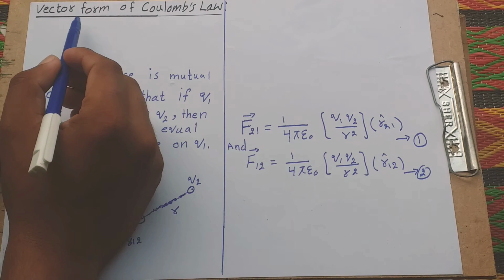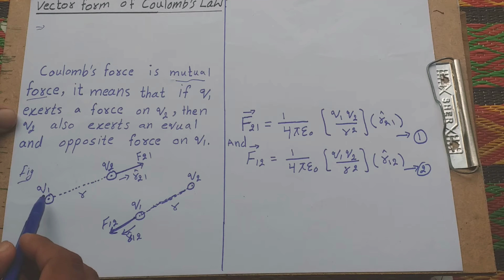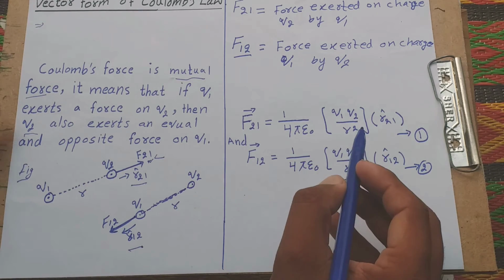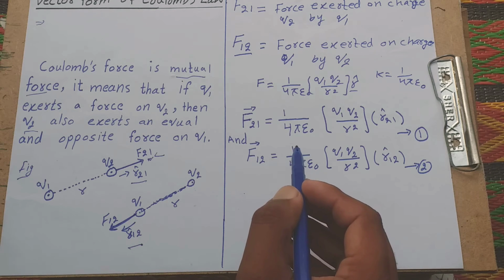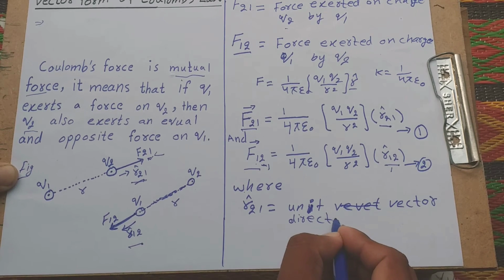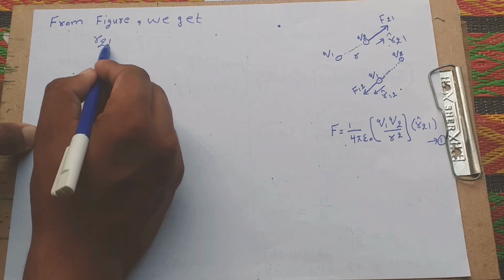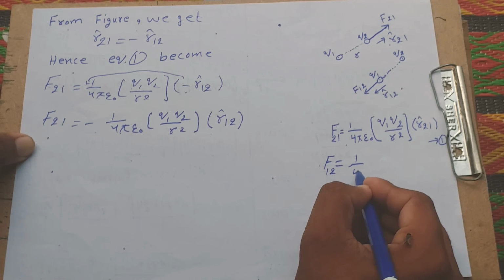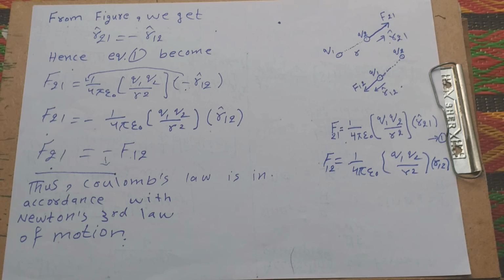Vector Form Of Coulom's Law. What is the Newton 3rd Law hold Coulomb's Law-P Ali Shah(Syad Ali Raza)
Vector form of Coulomb's law and how Newton's 3rd law hold Coulomb's law
Physicst Ali Shah
Syad Ali Raza